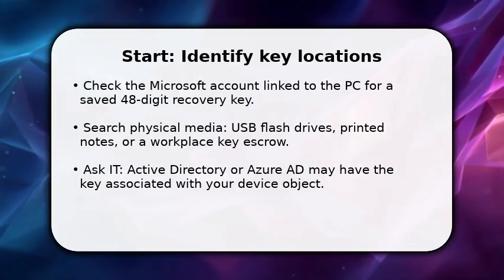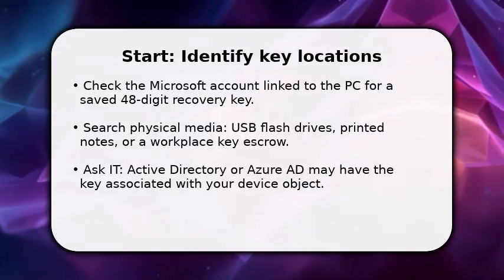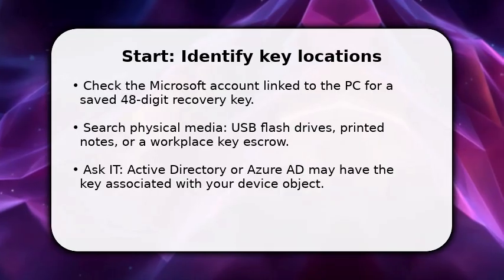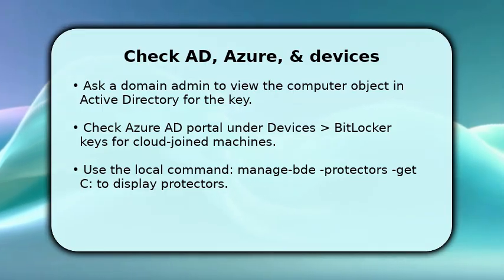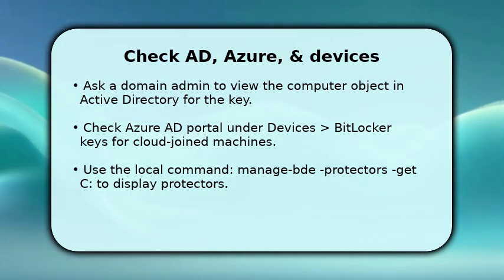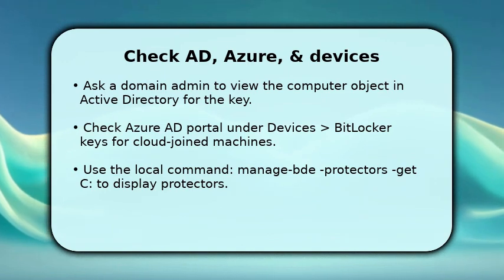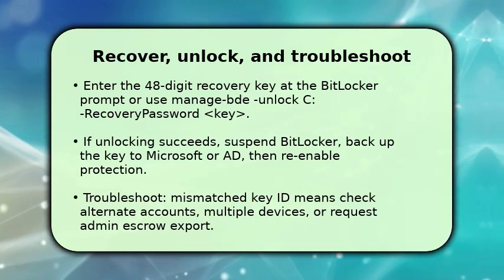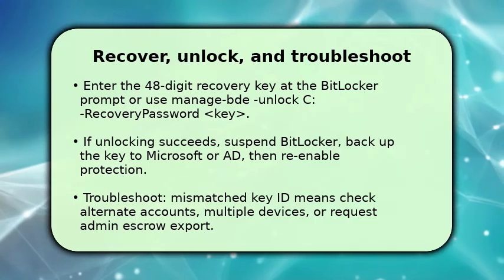How to Find Recovery Key for Bitlocker - Step by Step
How to Find Recovery Key for Bitlocker - Step by Step | 🔒 Surfshark VPN Deal — Stay private and secure. $1.99/mo + 3 Months Free ▸

Learn the essential steps to recover your BitLocker recovery key when you've forgotten it. This video guides users through locating and using built-in tools or third-party software, ensuring data access without compromising security.

BitLocker, recovery key, data encryption, lost password, BIOS reset, system recovery, Microsoft support, third-party toolkit, crypto wallet